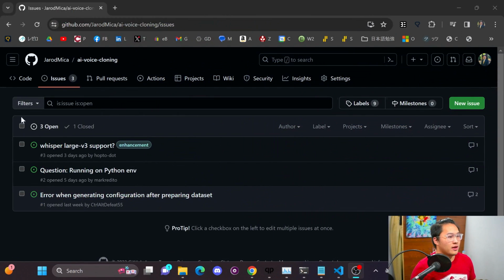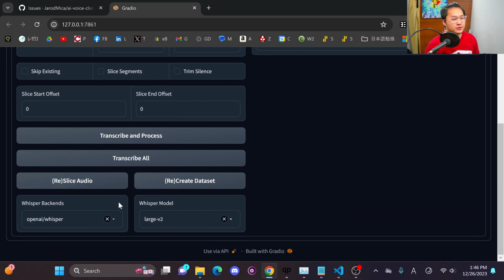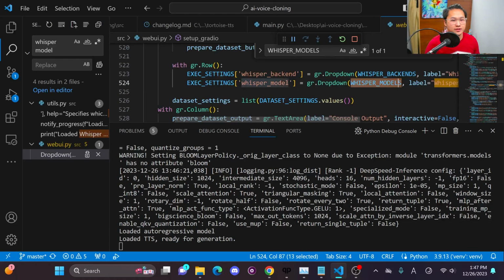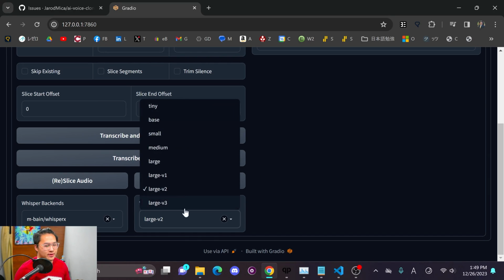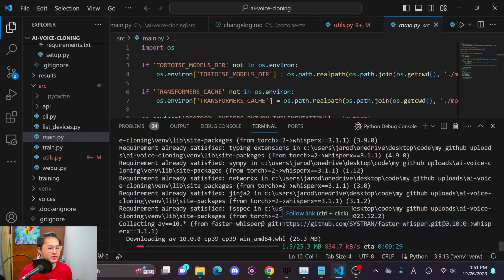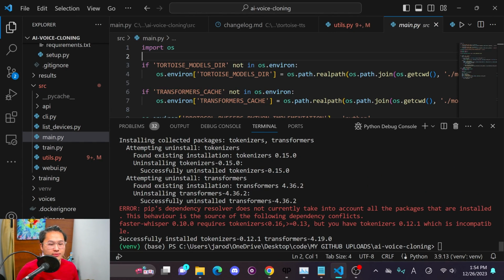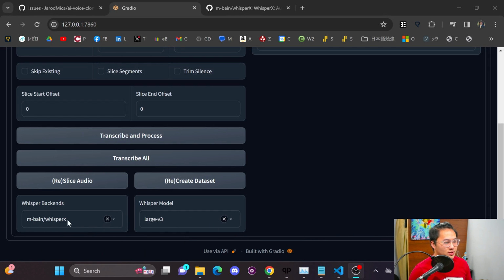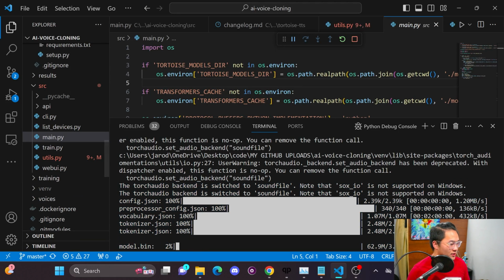Showing How I Add Features into Code - Whisper V3 into AI Voice Cloning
Just a quick little video where I add the large-v3 whisper model into the AI Voice Cloning Repo.  Not a tutorial, just insight on my process.